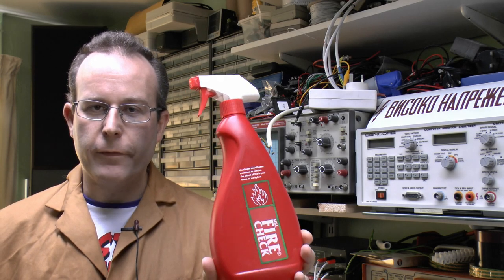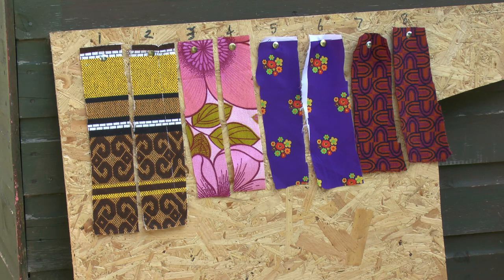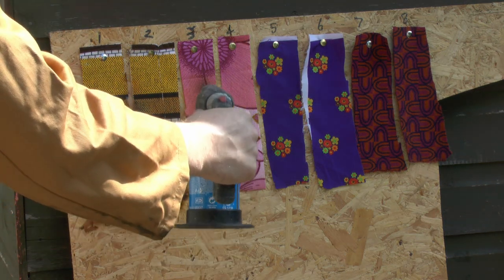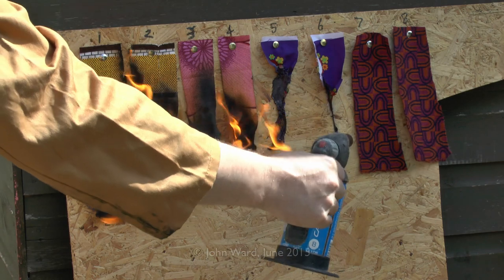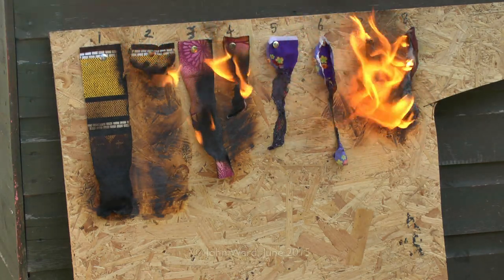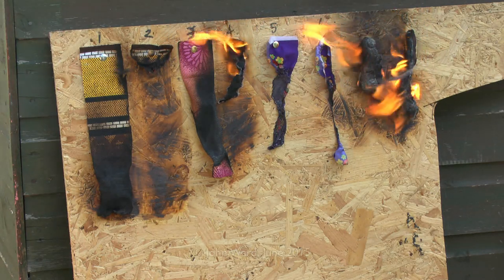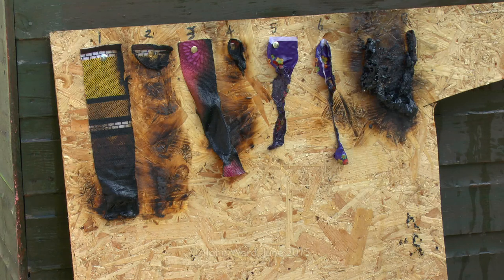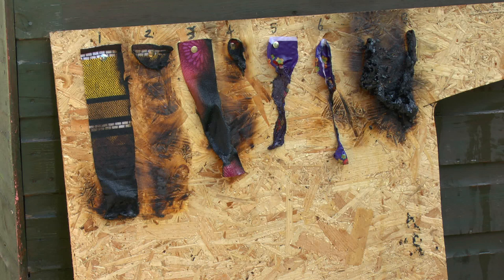Fire Retardant Spray Test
Testing some MSL Firecheck spray on various samples of fabric.
For each type, the left piece is treated, the right piece is not.